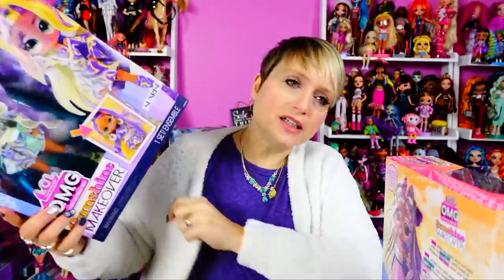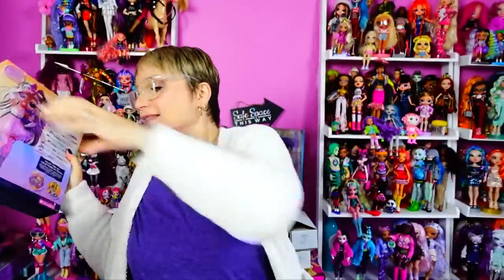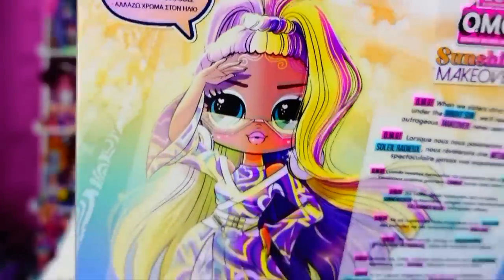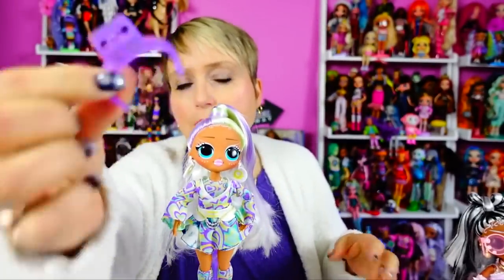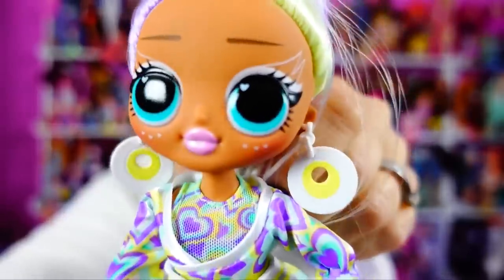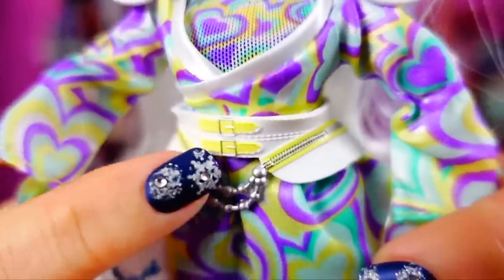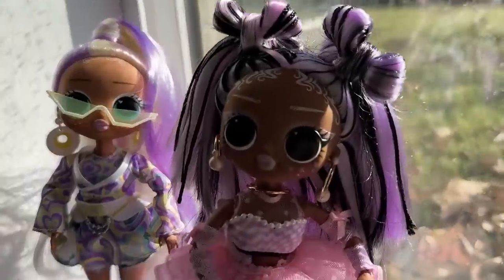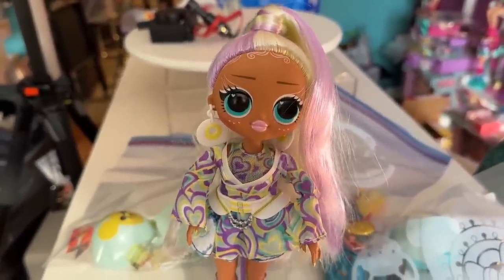LOL OMG Sunshine Makeover Dolls - Sunrise and Switches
LOL OMG Sunshine Makeover Dolls - Sunrise and Switches.  I think these dolls are really cool looking!

Welcome to My World! My pronouns are she/her and I am a 55 year old mom who believes no matter how old we get, we never need to grow up!   I rule here and it's all about dolls, speaking from the heart about real life and trying to shine some light into the world.  I make really long videos because I feel like I am hanging out with my friends.  So get some snacks and enjoy!

Doll Stands on Amazon

I collect Barbie, Monster High, Ever After High, Rainbow High, LOL OMG, Na Na Na Surprise,  Disney Princess Dolls and so many more!  I love fashion dolls and I believe that dolls are the best toys for people to improve empathy and to explore their creativity!